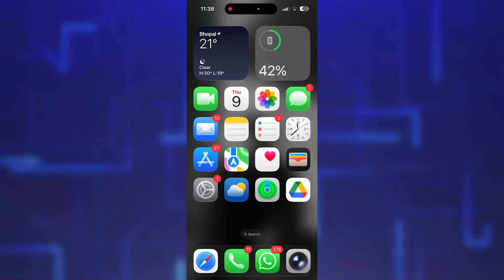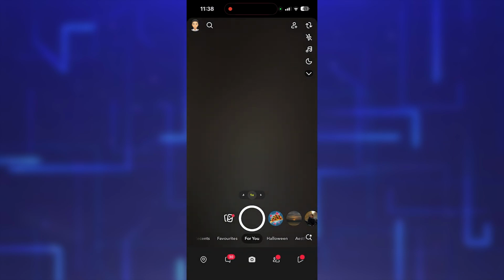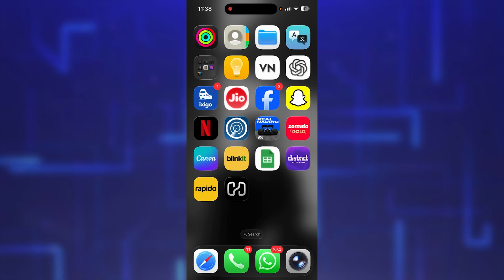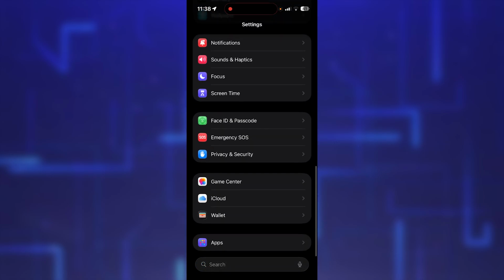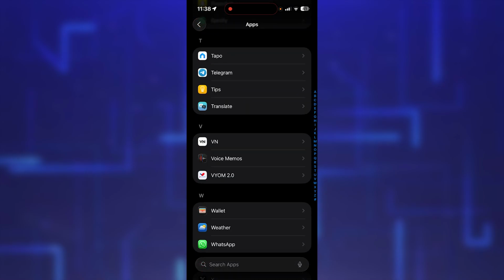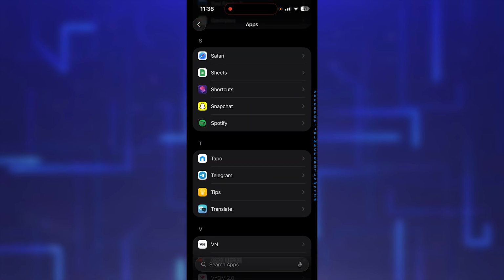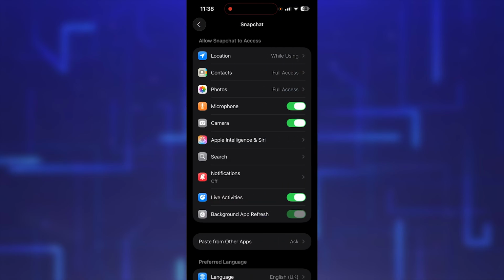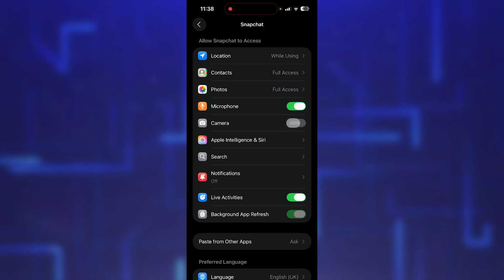How to Fix Snapchat Camera Not Working on iPhone [easy]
The easiest and most frequent fix for a non-working Snapchat camera on an iPhone is to check and re-enable the camera permissions. Simply go to your iPhone's Settings app, scroll down until you find Snapchat in the list of apps, tap on it, and ensure the toggle switch next to Camera is turned on (green); if this doesn't work, completely close the Snapchat app, restart your iPhone, and then try a quick Clear Cache from within the Snapchat settings (Profile icon Settings gear  Clear Cache under Account Actions).